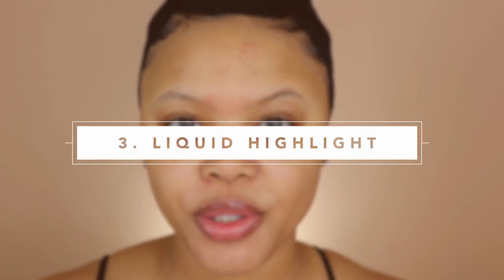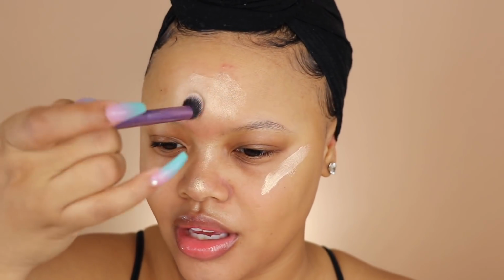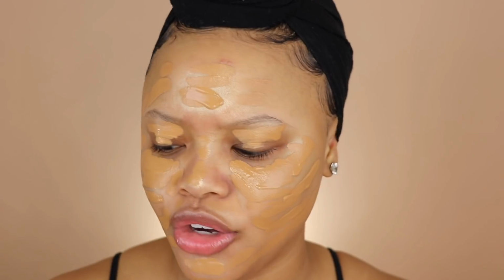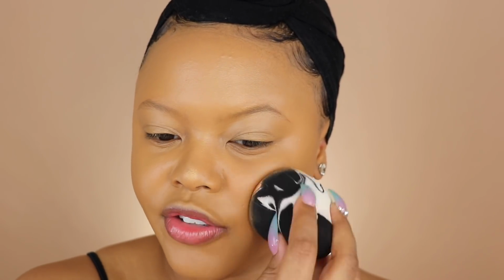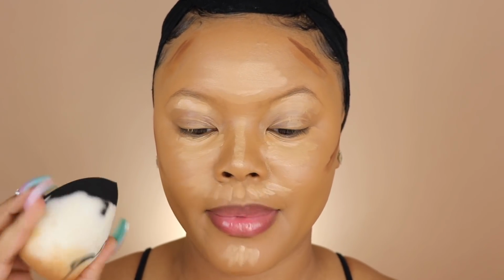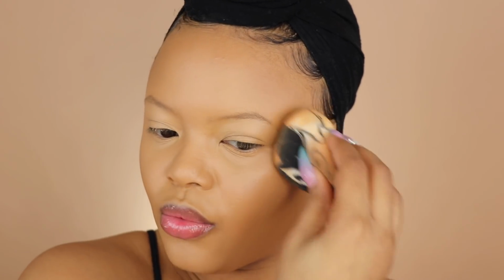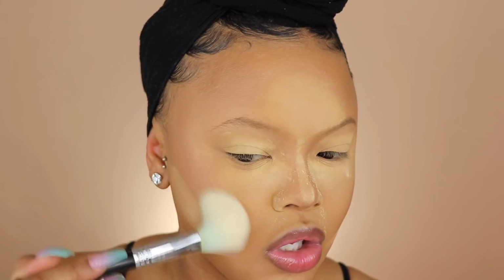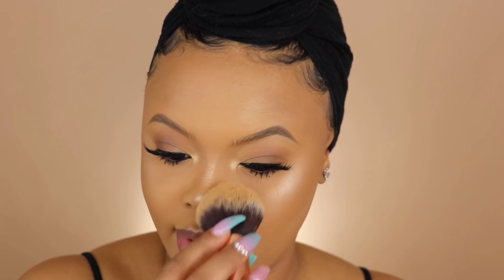FLAWLESS & DEWY WINTER FOUNDATION ROUTINE (Dry Skin) | NATURALLY SUNNY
Hey y'all, for the last video of this year I am giving you all a detailed video of how I get my boujee healthy looking and most importantly hydrated skin. Congratulations to 'SKY NOT FANCY'  on winning a $50 sephora gift card & 'BRITTANY GRIMES' on winning all 5 of my lashes from my lash line!!!

xox,
Sunny

♡ PRODUCTS  USED
1. Bobbi Brown Vitamin Enriched Face Base
2. NYX Angel Veil Primer
3. Wet n' Wild Mega Glow - Guilded Glow
4. NARS Natural Radiant Longwear Foundation - Tahoe
5. YSL All hours Foundation - BD65
6. Nars Soft Matte Concealer - Caramel
7. Laura Mercier Flawless Fusion Concealer - 3W
8. Flesh Foundation - Cafe
9. Makeup Revolution Conceal & Define - C15
10. Huda Beauty Powder - Blondie
11. Dior Backstage Contour Palette - Light + Deep
12. Laura Gellar - Gilded Honey
13. Morphe Continuous Setting Spray

» M.O.T.D Cosmetics
   Code: GLOWGANG
» theBalm
   Code: naturally.sunny